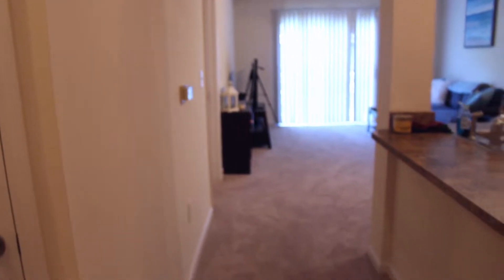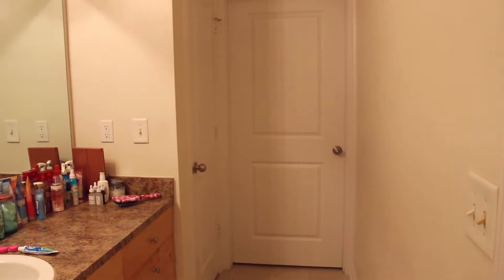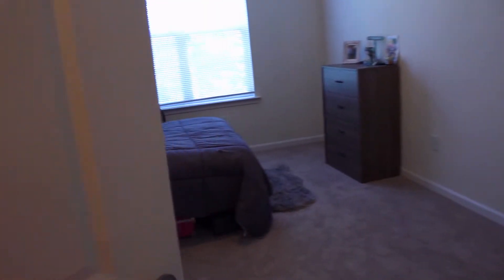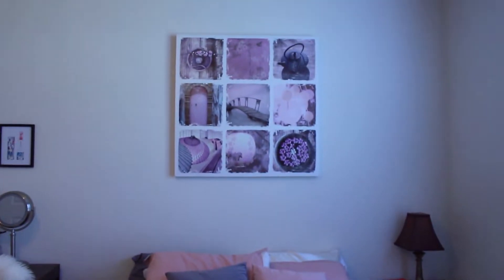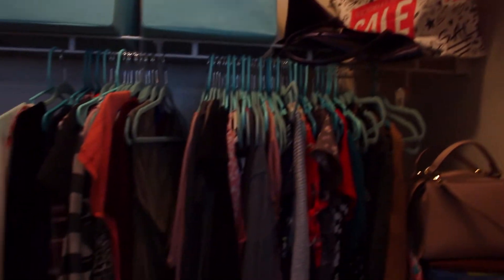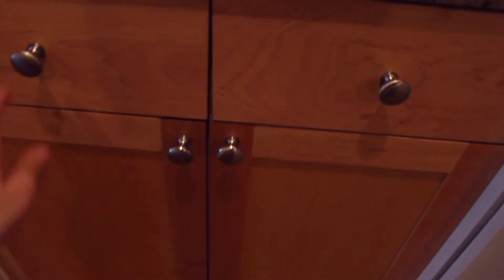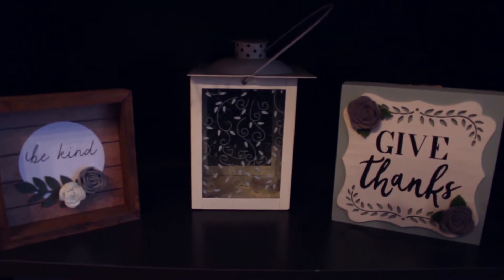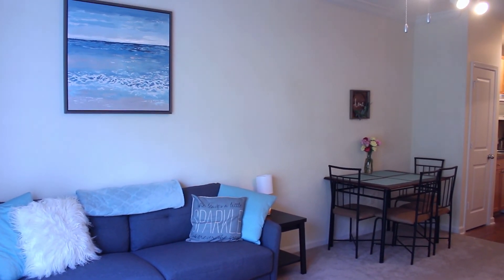Apartment Tour / My First Real Apartment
Here's a tour of my downtown apartment. This is my first apartment after college, so I consider it my first real apartment.